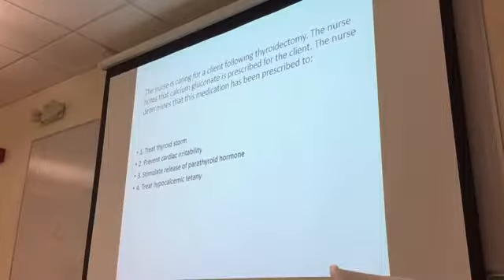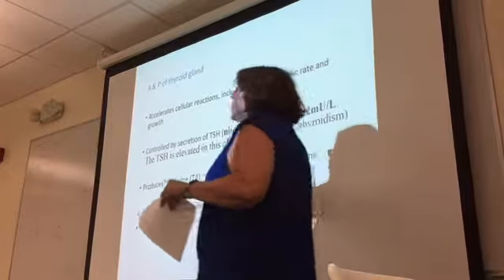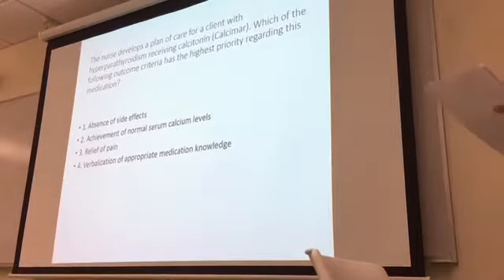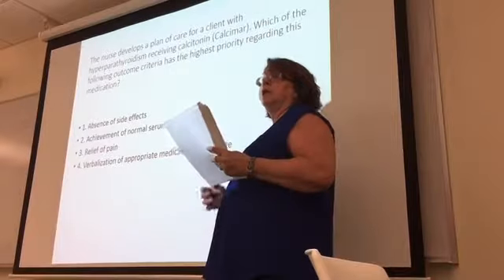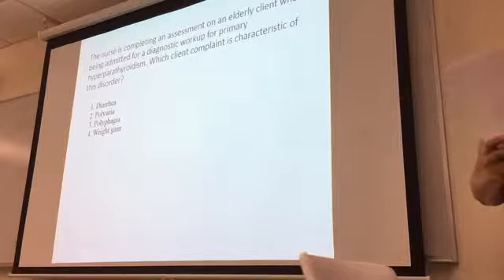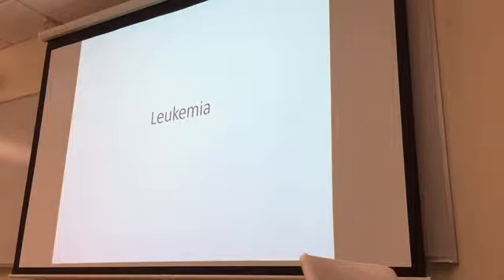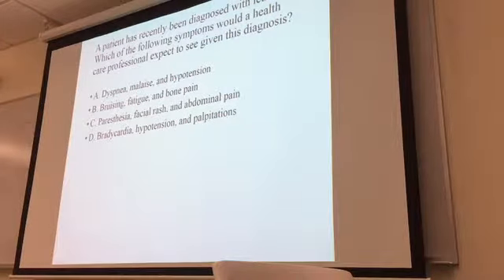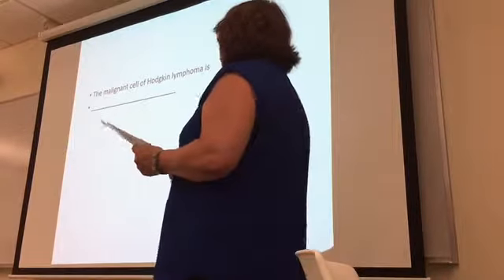Test 3 Review (missing middle part)